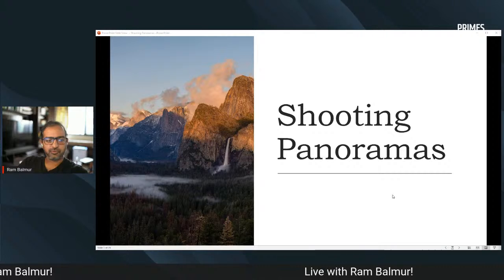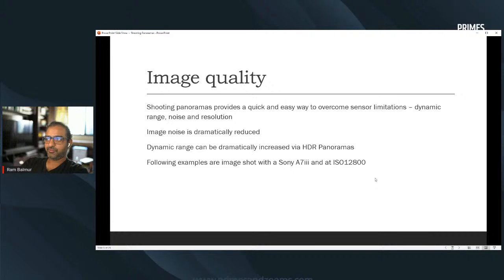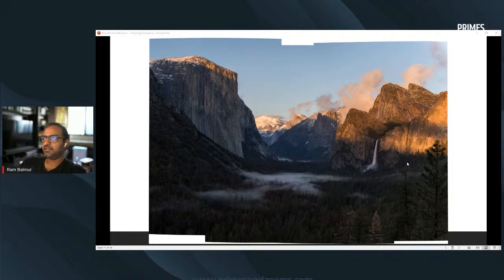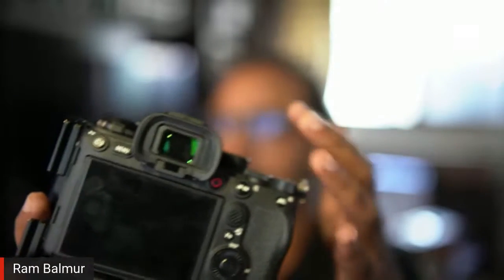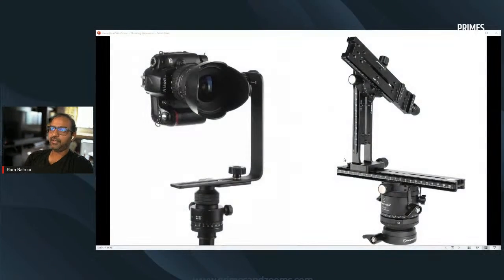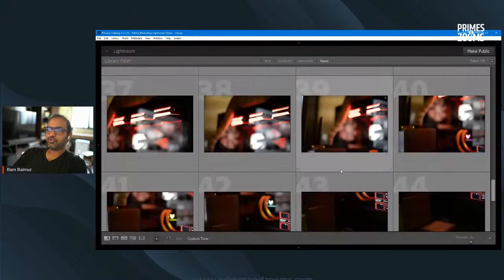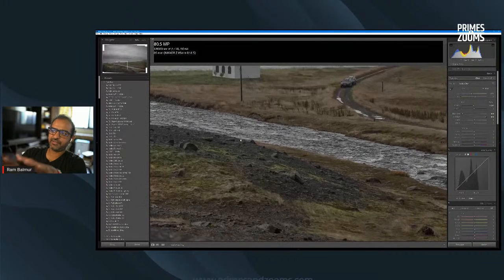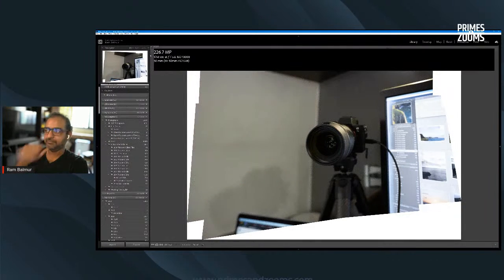Shooting Panoramas with Tele Lenses | P&Z Live with Ram Balmur!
Join us for this live session as Ram shares his complete workflow on shooting panoramas with telephoto lenses.
The session streams tomorrow!
Saturday, 11 September 2021, at 10:30 AM